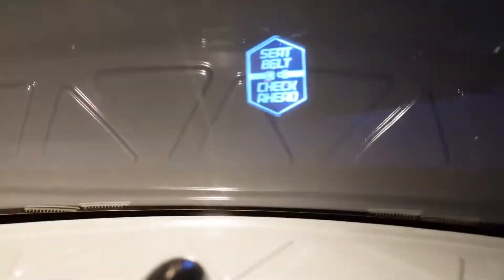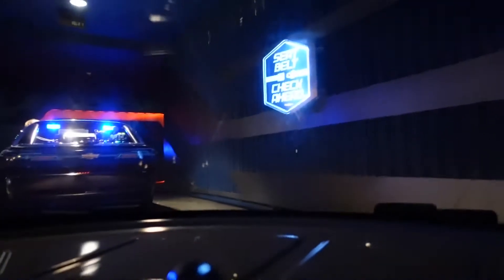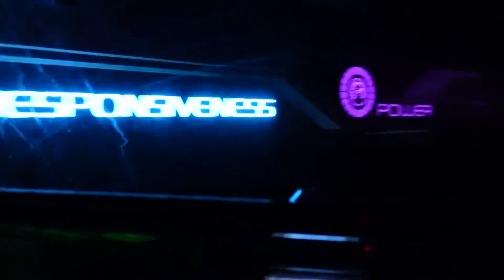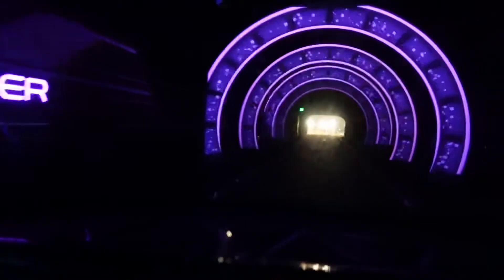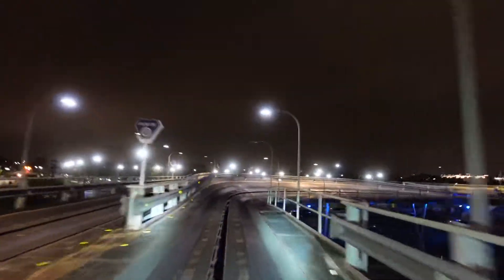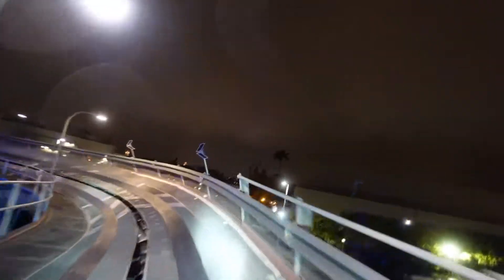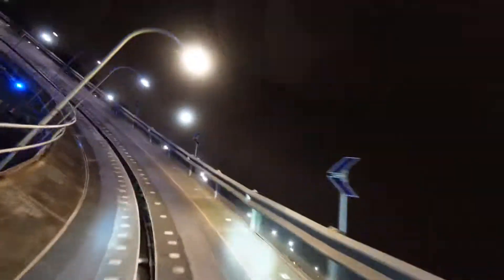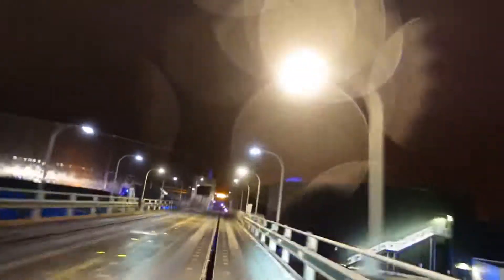Test Track with a first timer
So Elsa took her first ever trip on test track at the rightful age of 4. She loved it so much that we had to ride it twice.